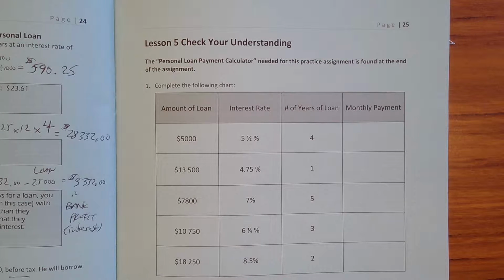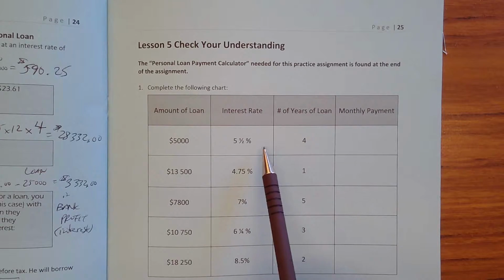Unit2: page 25